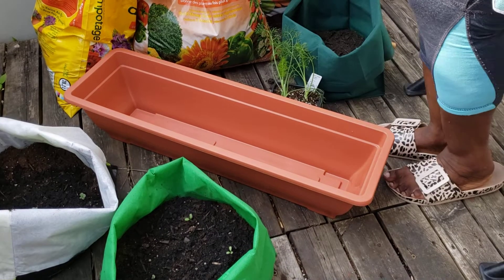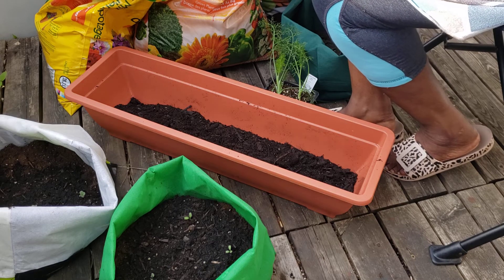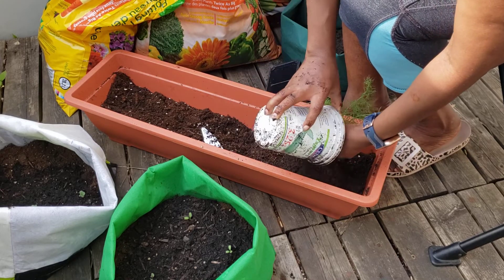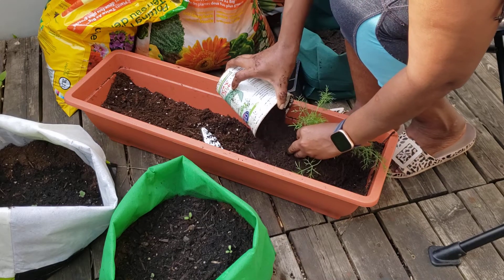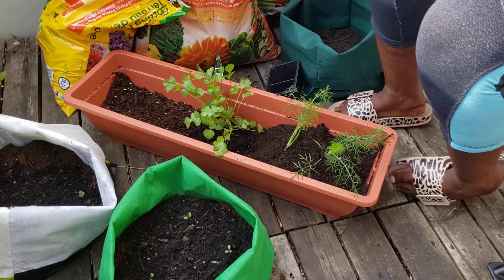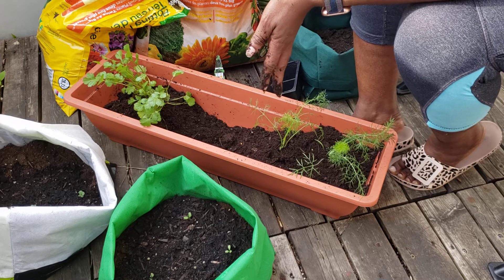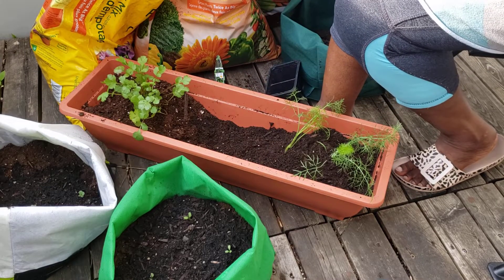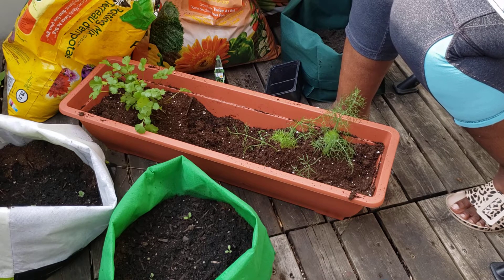how to eat healthy